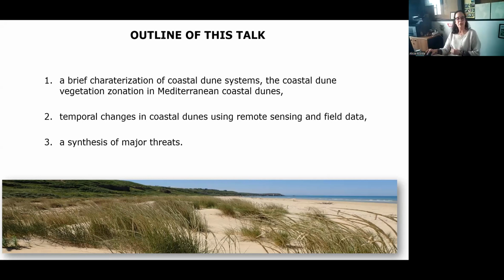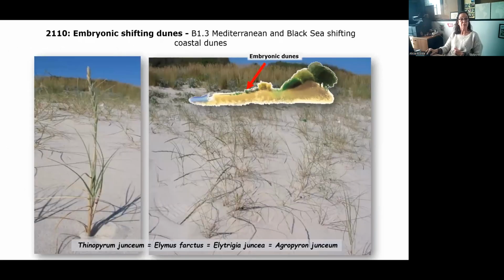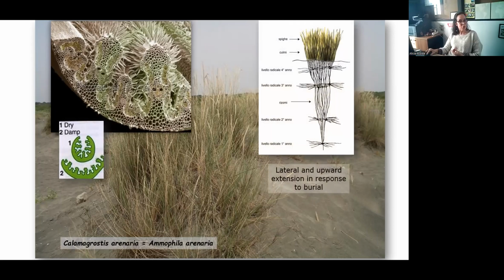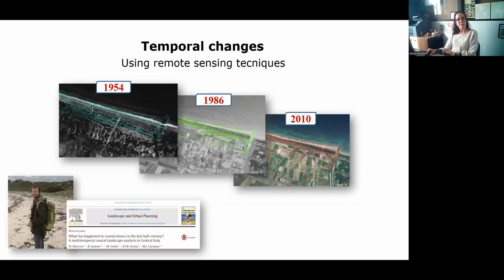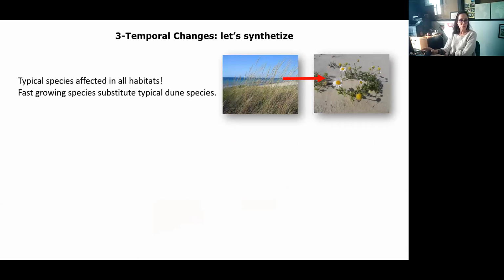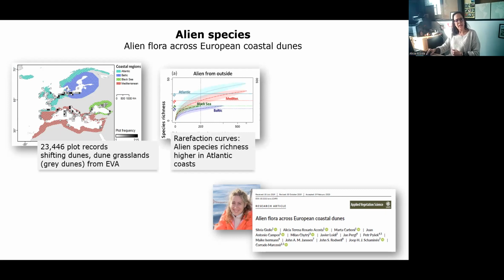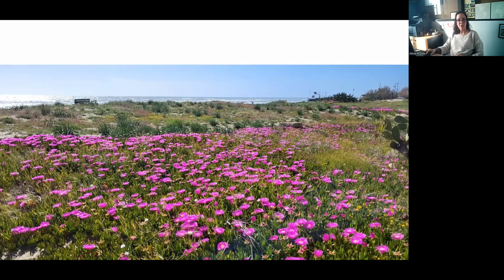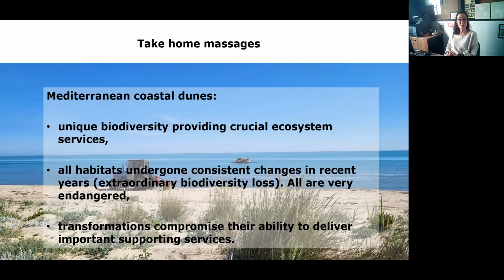Talk 2 2023-24 Mediterranean coastal dunes: threats and trends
Alicia Acosta
Tuesday 6th February 2024

Abstract: Coastal dune systems, positioned at the interface between terrestrial and marine ecosystems, are characterized by strong environmental gradients which determine the coexistence of various plant communities within a relatively confined space. Despite hosting numerous habitats of interest for European conservation goals, coastal dune ecosystems have undergone to consistent transformations, ranking them among the most endangered habitats in Europe today. This talk will delve into the major plant communities found in Mediterranean coastal dunes, emphasizing their ecological value in terms of biodiversity. Furthermore, it will explore changes over the last few decades, emphasizing significant threats, including the impact of alien species.

Alicia T. R. Acosta obtained her degrees in Argentina before moving to Italy where she has been engaged since 1992, currently as full professor at the University of Rome Tre. She is a plant ecologist with a wide range of interests, spanning from biodiversity conservation to biological invasions. Throughout the last two decades, her research has predominantly focused on coastal dune vegetation. She was not only interested to describe these endangered ecosystems but also to understand their trends and functioning and how they respond to environmental changes and human-mediated drivers. In recent years she has renewed her interest in the vegetation of central Argentina which is also facing significant threats.